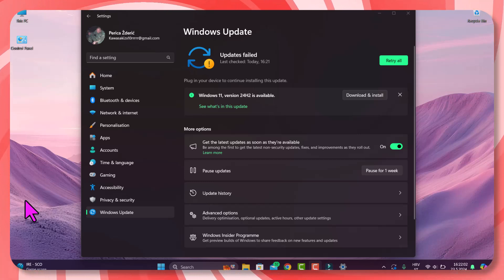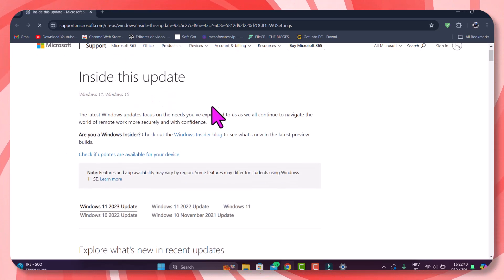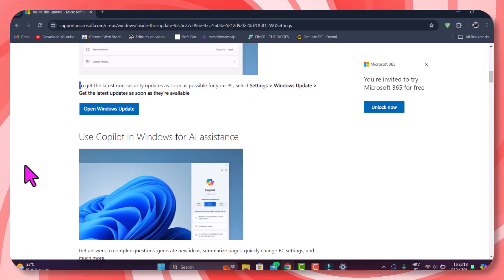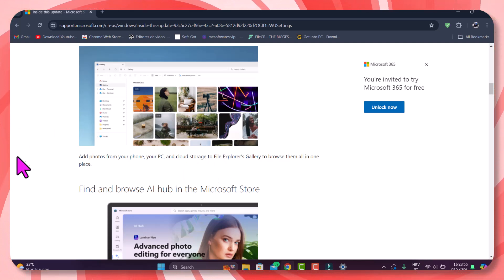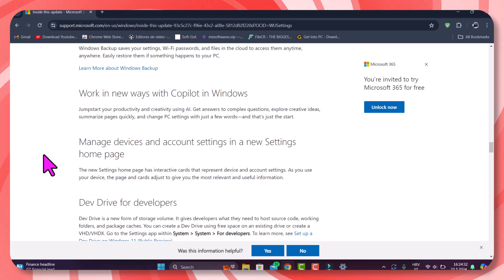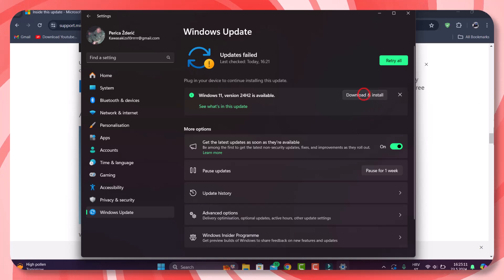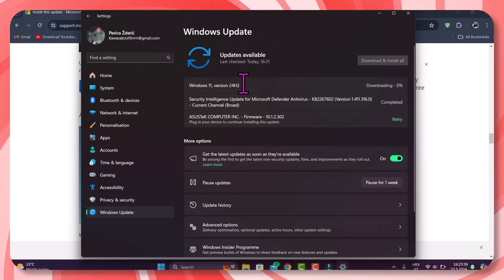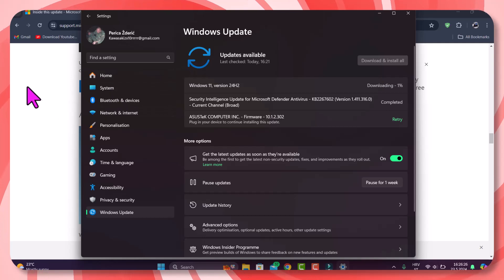Windows 11, version 24H2 (Build 26100.712)e in availabl the Release Preview Channel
Windows Insiders in the Release Preview Channel can install Windows 11, version 24H2 via our “seeker” experience in Windows Update. This means if you are an Insider currently in the Release Preview Channel on a PC that meets the Windows 11 hardware requirements, you can go to Settings and Windows Update and choose to download and install Windows 11, version 24H2 if you want. Once you update your PC to Windows 11, version 24H2, you will continue to automatically receive new servicing updates through Windows Update (the typical monthly update process). For instructions on how to join the Windows Insider Program and join your PC to the Release Preview Channel, click here.